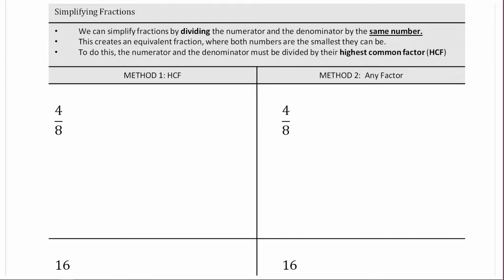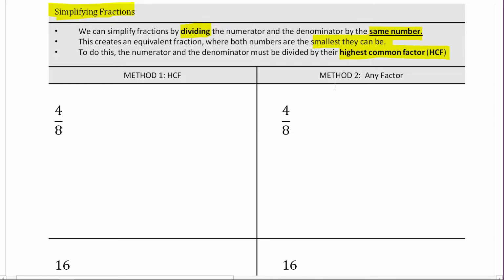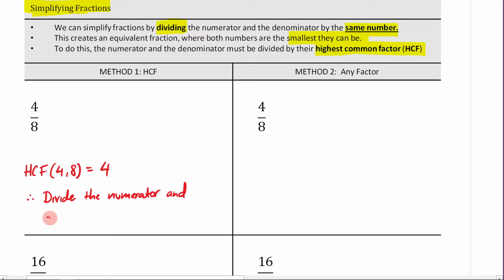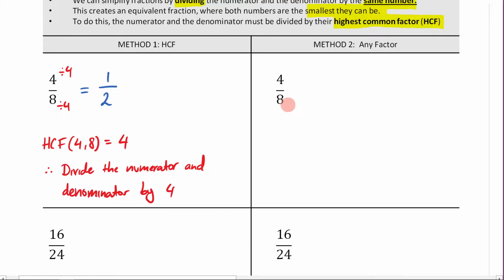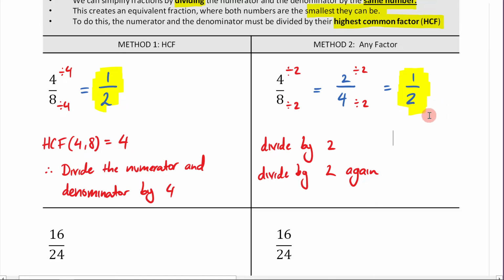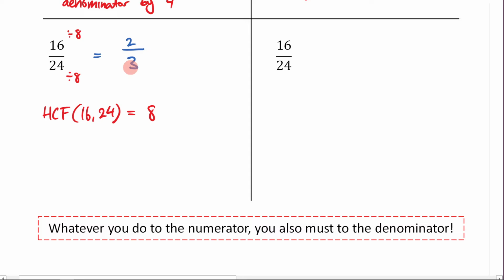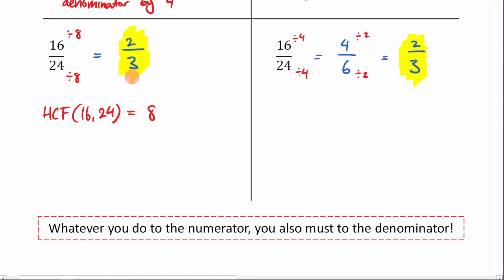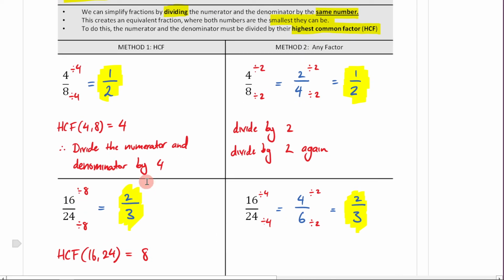Part 4 - Fractions